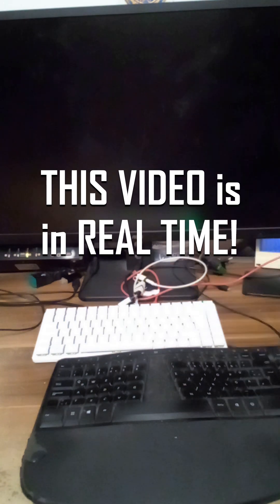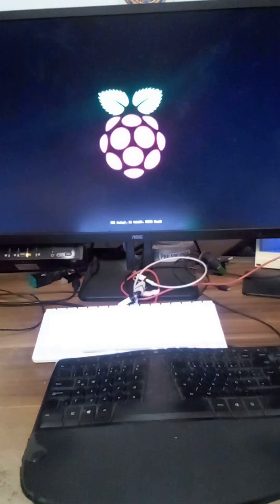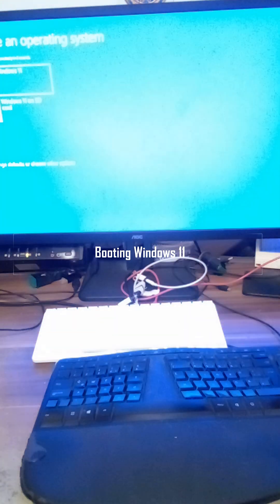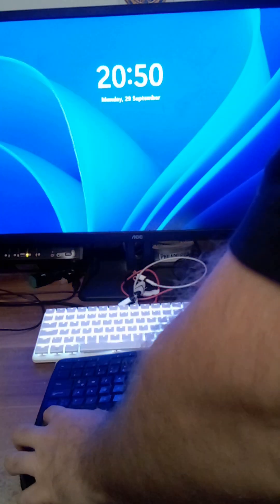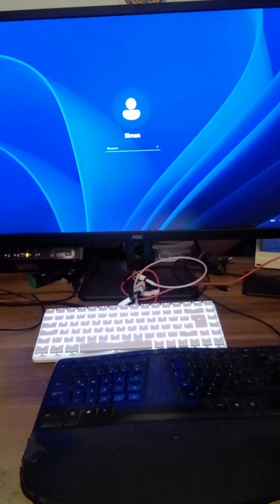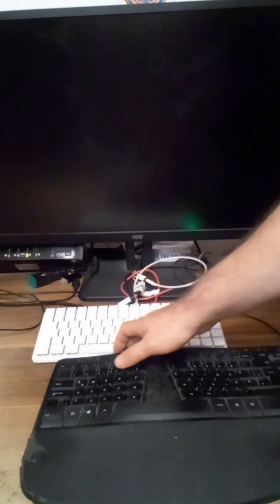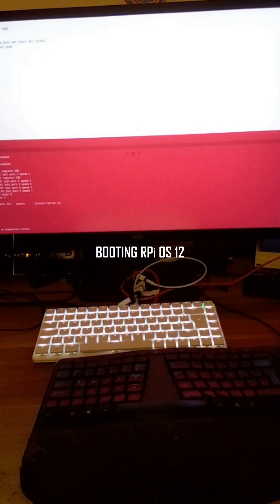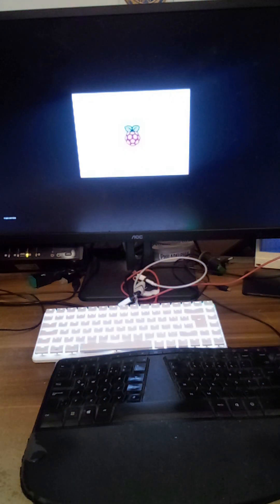Crazy FAST dual boot on Raspberry Pi 500+: Raspberry Pi OS 12 vs. Win 11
Raspberry Pi 500+ now has a dual boot installation. Windows 11 24H2 on NVMe SSD drive and Raspberry Pi OS 12 Bookworm in an SD card. Switching between OSes is lightning fast. The video was recorded in real time with no cuts...